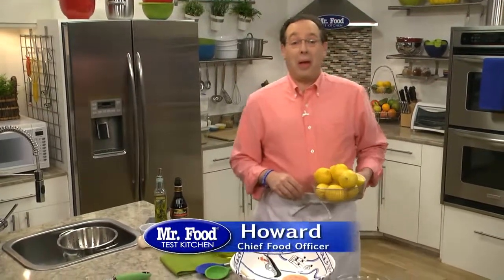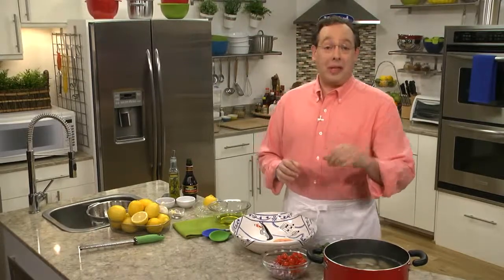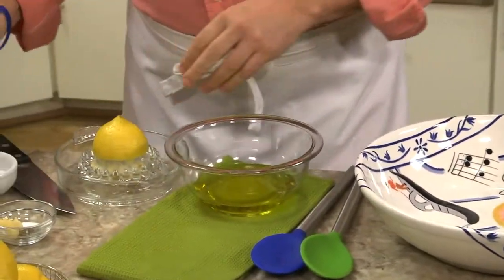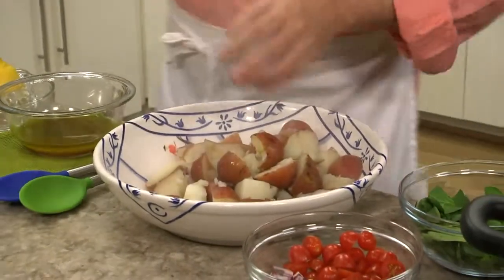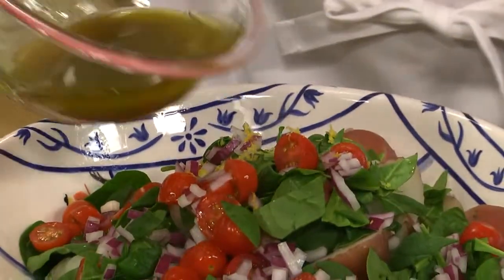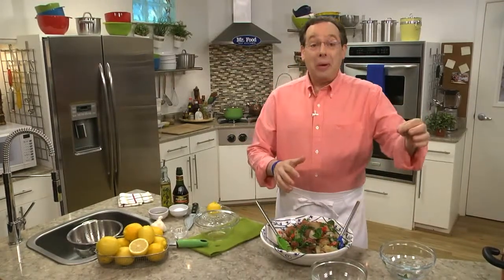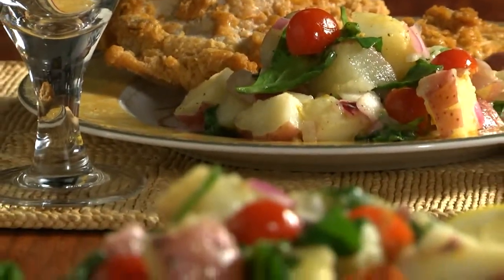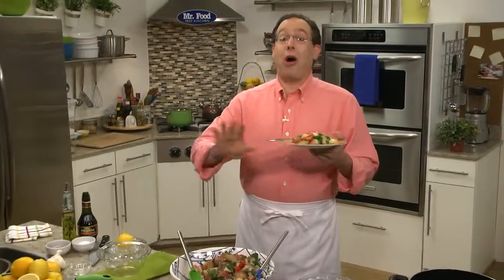Lemon Tuscan Potato Salad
If you're looking for a side dish that isn't your typical potato salad, then this recipe is right on the money. Say good-bye to the same-old, same-old and hello to a salad that'll be the talk of your shin-dig.